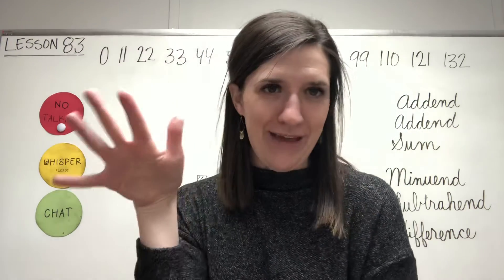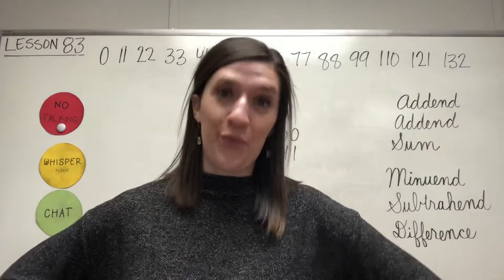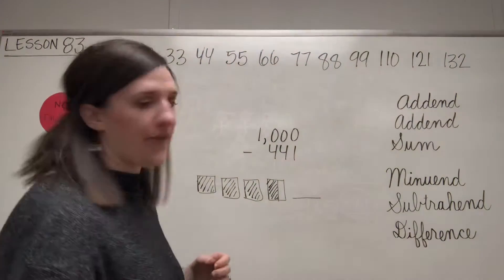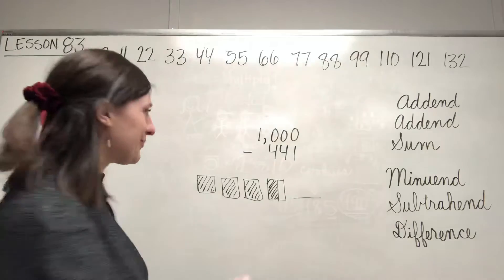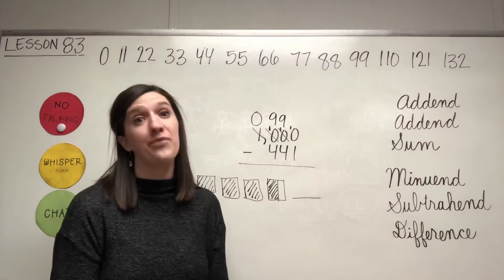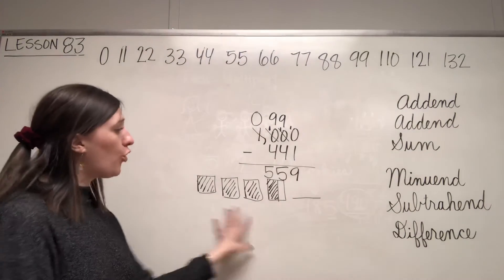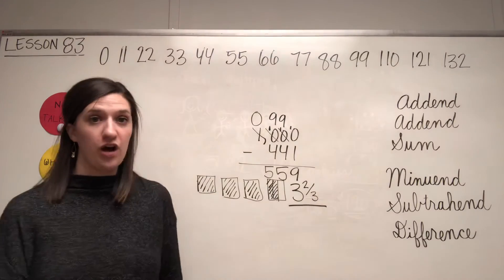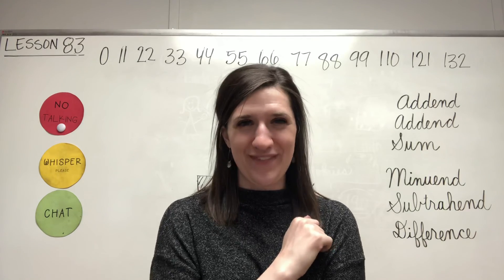Math Lesson 83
I teach count by 11’s and even sing a song! I review addition and subtraction terms. I review regrouping in a subtraction problem. And I review fractions.